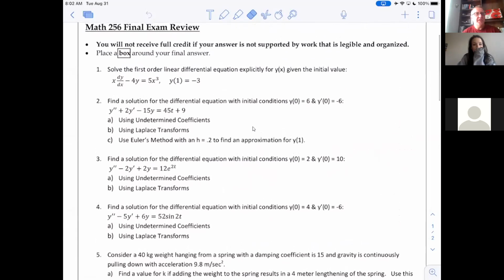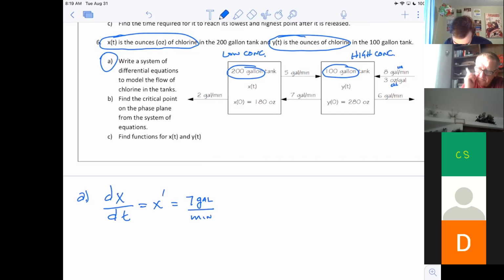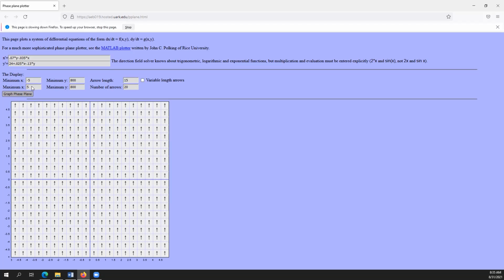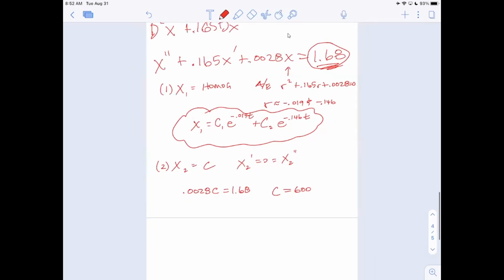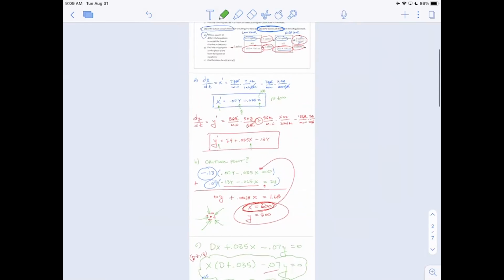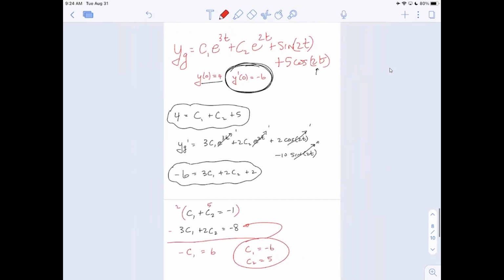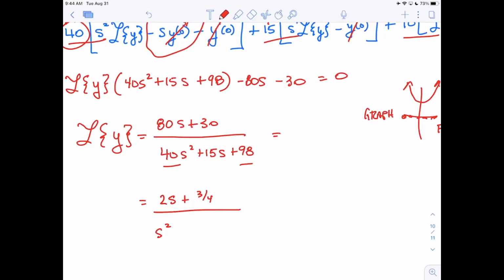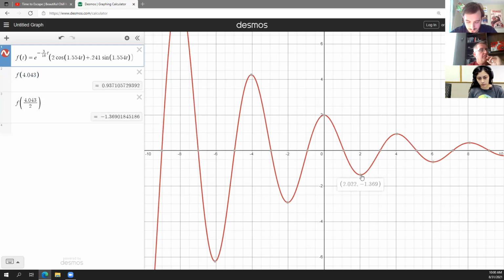final exam review